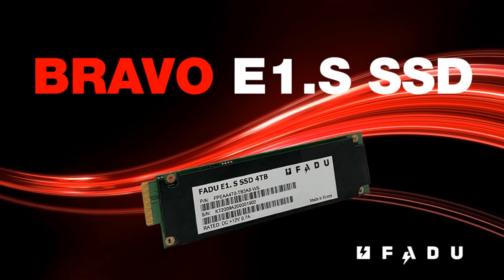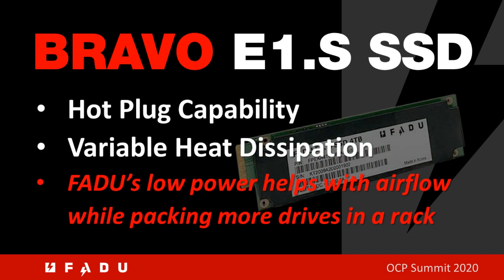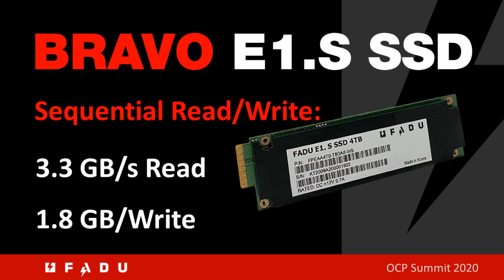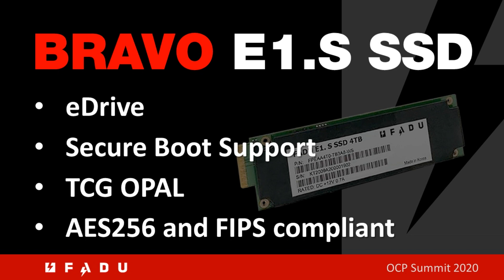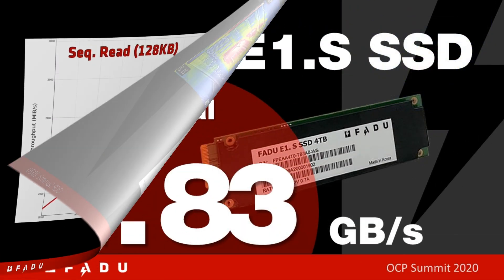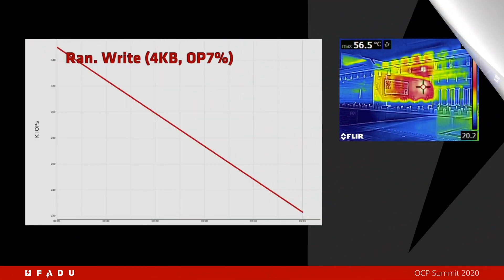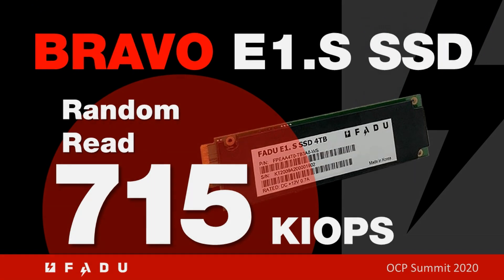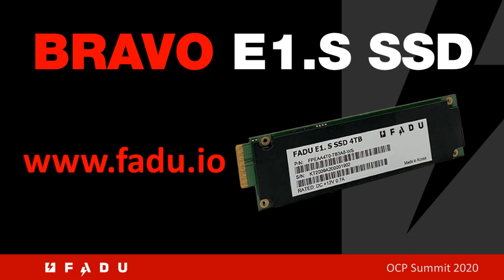Fadu Bravo E1S Introduction Demo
The FADU BRAVO E1.S SSD is the enterprise and data center storage SSD from FADU Technology. This customer-driven NVMe 1.3/PCIe3.1SSD form factor is OCP 1.0-complaint. It uses 3D TLC NAND and is powered by FADU's FC3081 SSD Controller.

Unlike other supplier-specified form factors including add in cards, M.2 and U.2, the E1.S is the perfect size to maximize storage rack density. FADU's unique low power controller architecture keeps the SSD cool, eliminating the need to throttle.

This device delivers Sequential Read of 3.3GB/s and Sequential Write of 1.8GB/s with 710K IOPS Random Read and 83K IOPs Random Write. Power is a 5W Active Read and 7W Active Write with a mere 1.5W in standby.

The drive has all of the security desired including eDrive, Secure Boot, FIPS 140, AES 256, TCP Opal and TRNG.It supports up to 32 Multi-streams, SR-IOV, CMB, and PMR.

The FADU BRAVO E1.S SSD is sampling to SSD OEMs now and will be in production summer 2020.

or contact your local FADU representative.